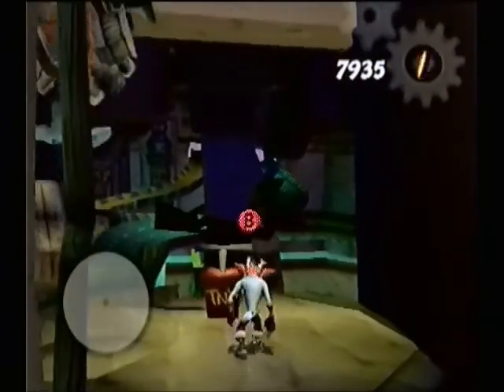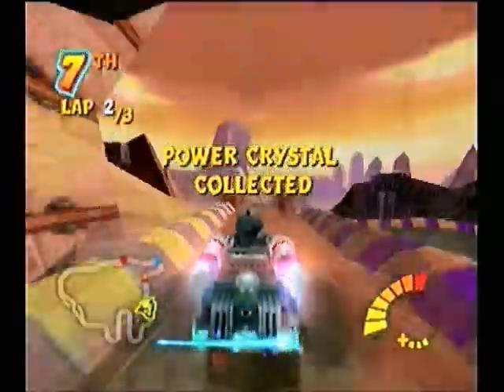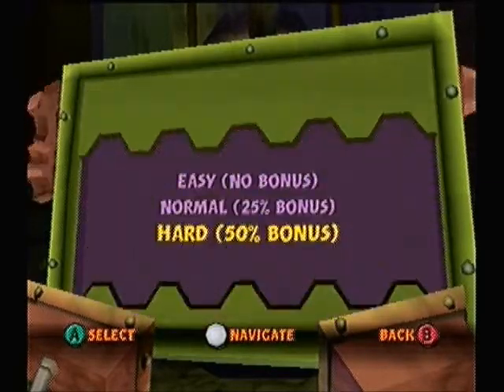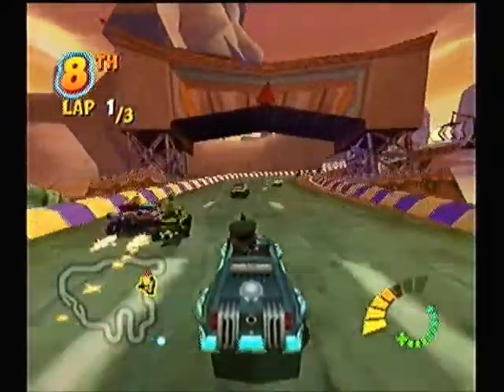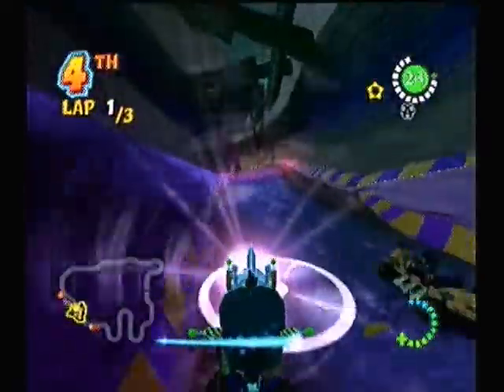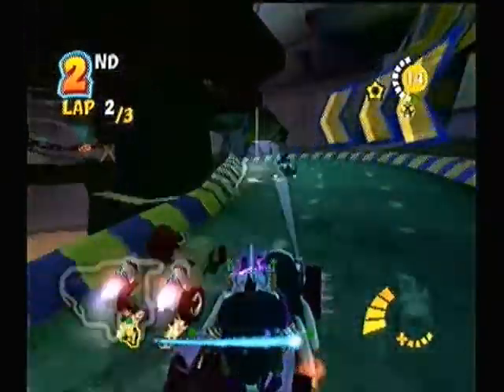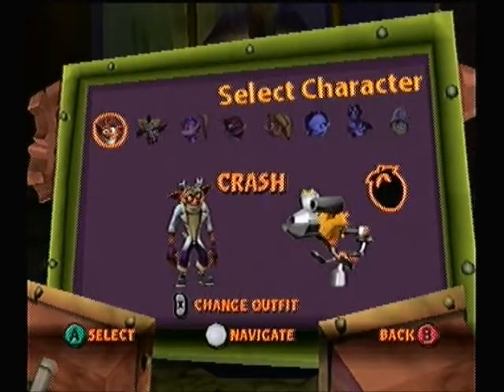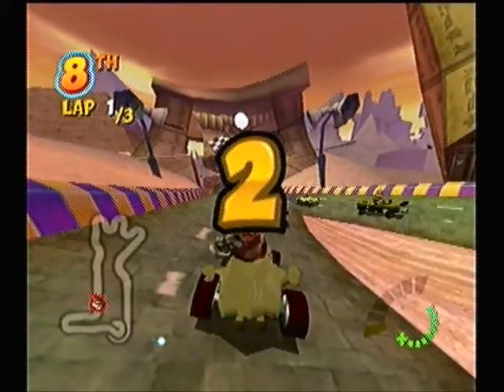Let's Play Crash TagTeam Racing Part 12 More Racing Curses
Today we do the Race tracks for Tomb Town